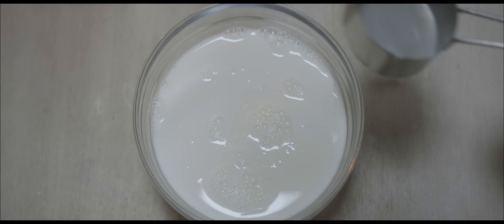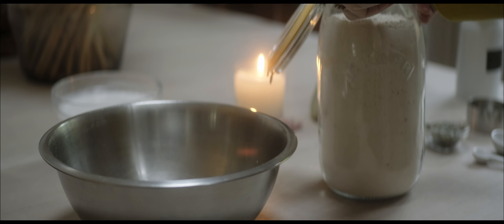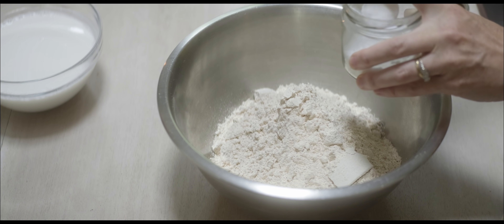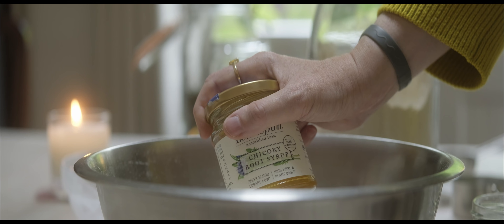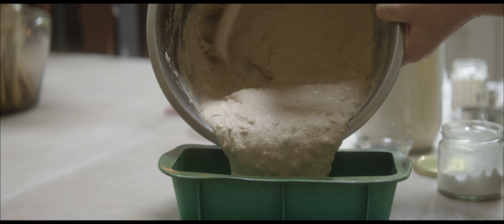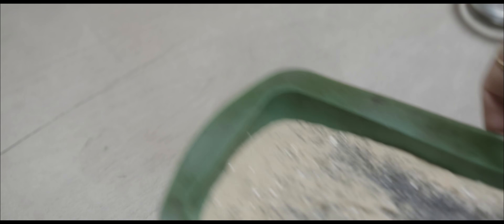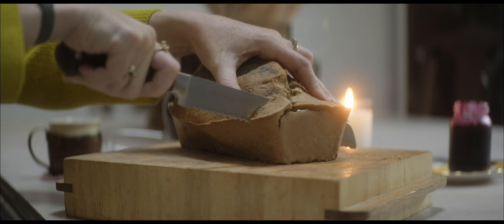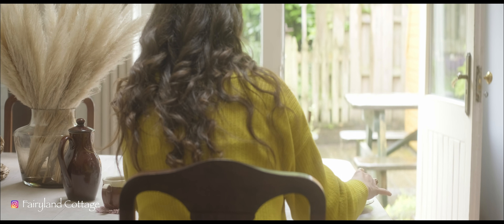My Favourite Irish Soda Bread Recipe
Fairyland Cottage Audio and ebook - AVAILABLE WORLDWIDE!

Soda Bread Recipe:
2 cups milk (I used almond milk)
2 tsp apple cider vinegar (add this to the milk to sour)
3 heaped cups flour (I use wholemeal spelt flour as it's high in fibre and easier to digest than plain)
1 tsp baking soda (I use aluminium free baking soda)
1/2 tsp salt (I use pink Himalayan salt)
1/4 cup pumpkin seeds
1/4 cup sunflower seeds (use whichever seeds you like)
1 tbsp sweetener (I used chicory root syrup)
Poppy seeds for sprinkling on top

Oven Temp: 180c or 350f for 35-45 mins (cooking time will depend on oven)

Hi there,
My name is Niamh (pronounced neeve) and I have a BSc in Nursing Science. I make videos on simple, natural, healthy living.